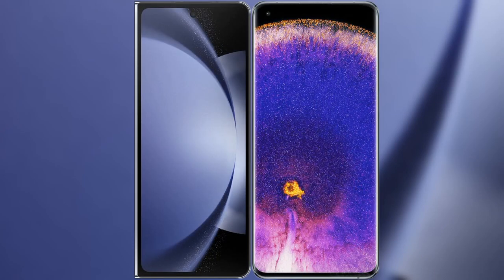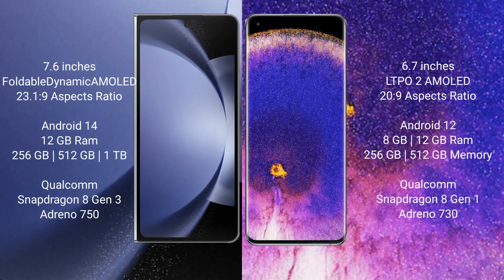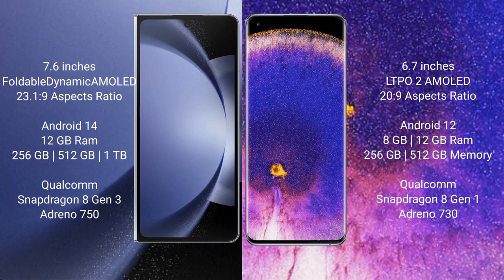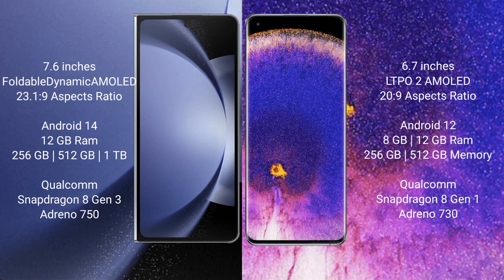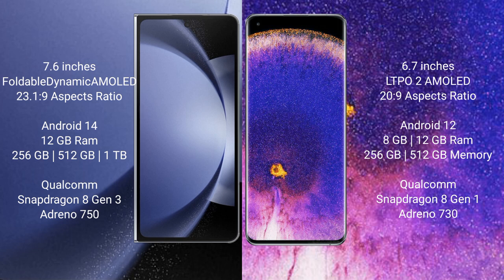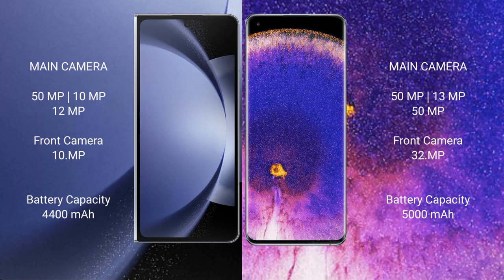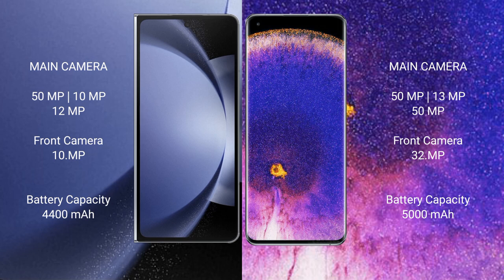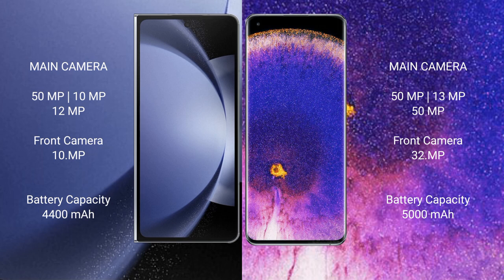Samsung Galaxy Z Fold 6 vs Oppo Find X5 Pro Review